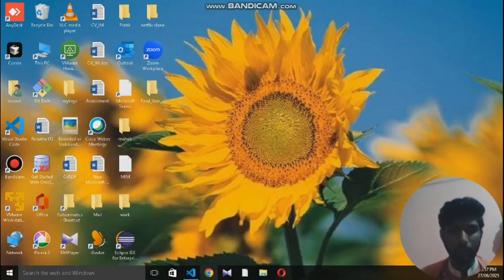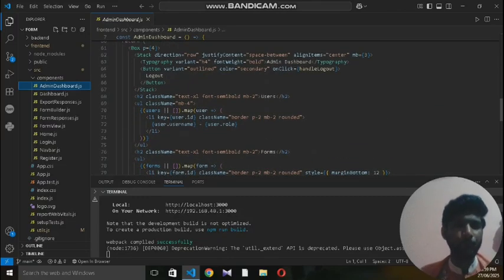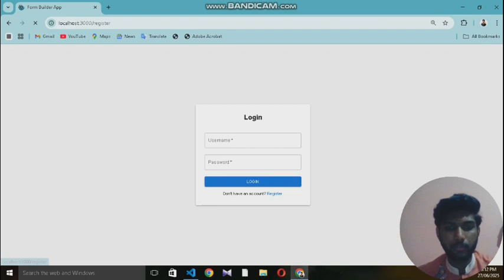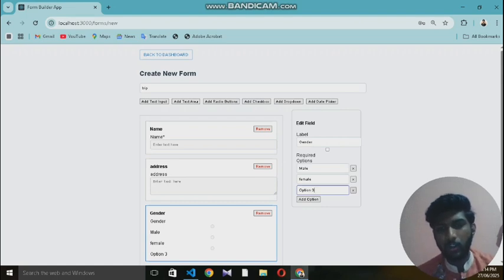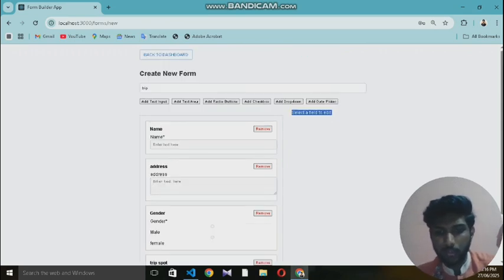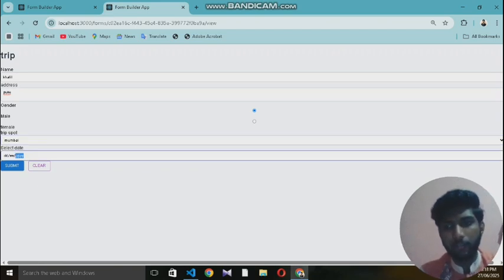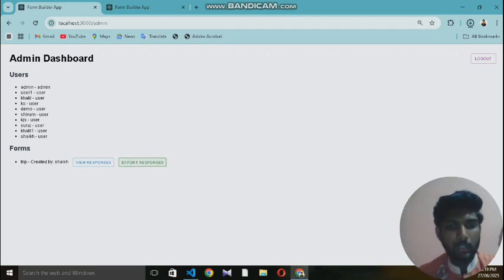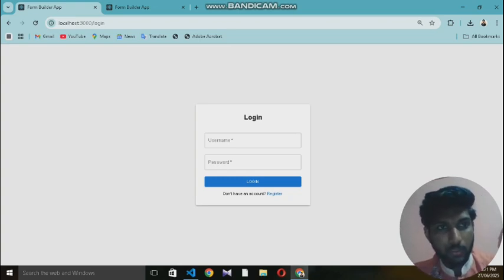Form Manager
The Form Builder Web Application is a dynamic and interactive tool that empowers administrators to create and manage customizable forms through an intuitive interface. Developed using React.js for the frontend and Node.js with Express.js for the backend, the application allows users to dynamically add or remove fields while designing forms. It supports features such as user authentication, real-time form preview, and the ability to view submitted responses. A key feature of the system is the ability to export form responses to Excel files, enabling efficient data analysis and reporting. Data is stored locally in a Excel-based system, making the solution lightweight and easy to deploy. This project is ideal for conducting surveys, collecting feedback, and streamlining data collection for various organizational needs.